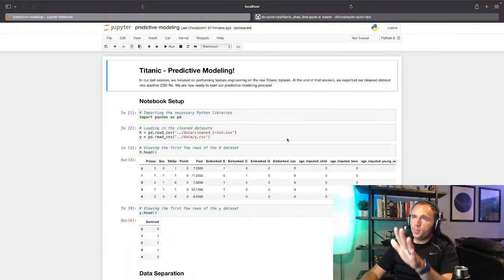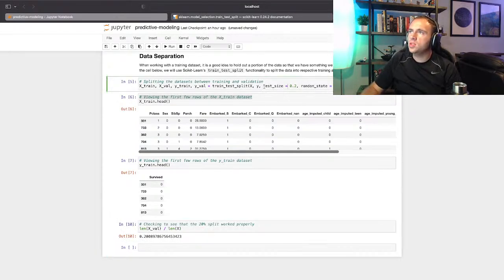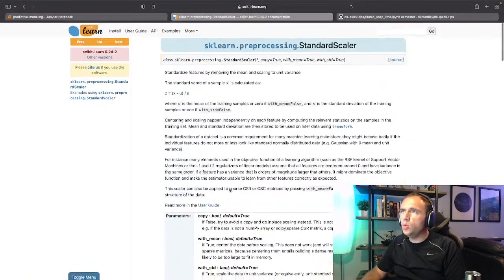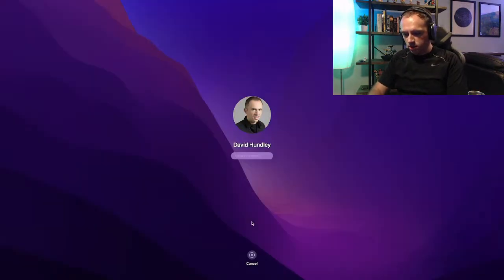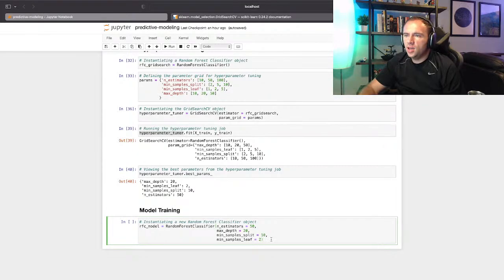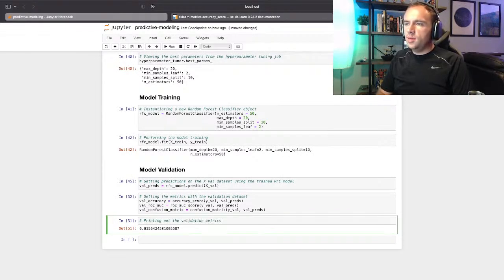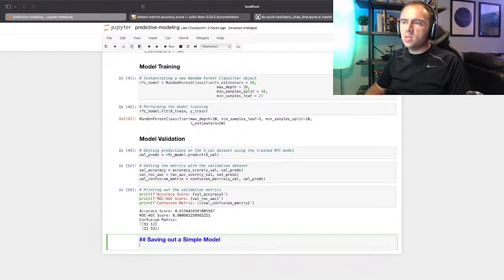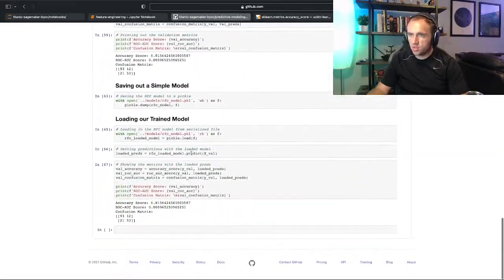Predictive Modeling with the Titanic Dataset!